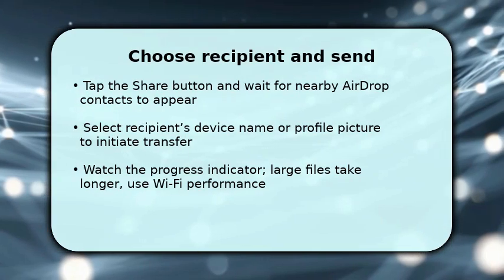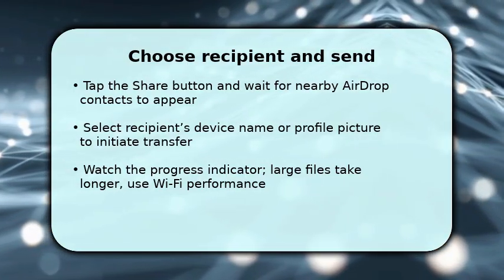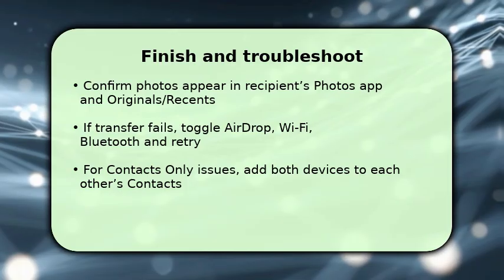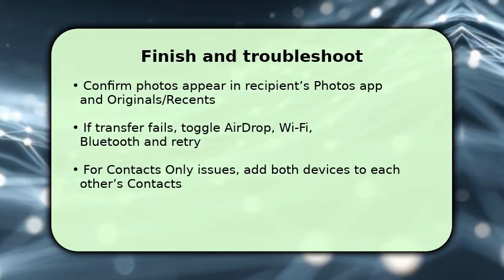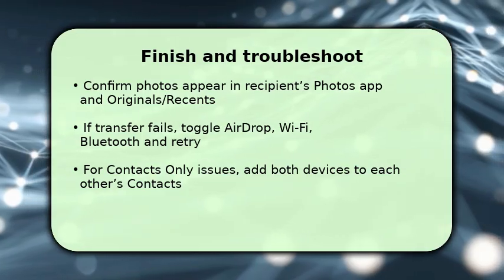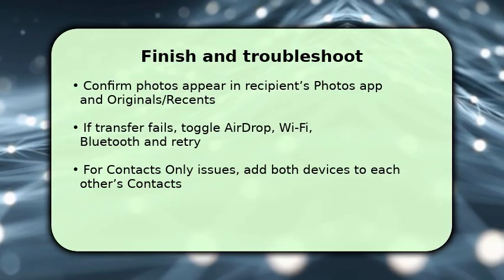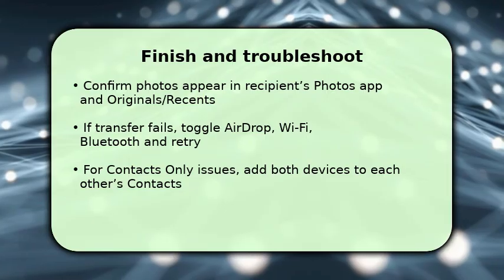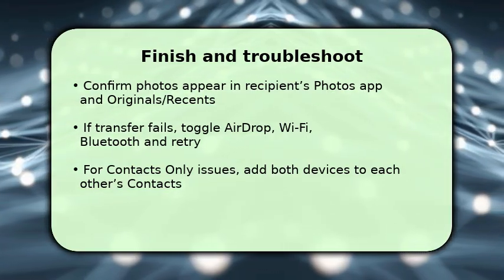How to Send Pictures Airdrop (updated)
Discover the latest techniques for sending pictures via AirDrop on iOS devices. This video tutorial guides you through optimizing your device settings, ensuring compatibility with both Mac and iPhone platforms, troubleshooting common issues, and enhancing security during transfers.

AirDrop, send photos, iOS transfer, Mac to iOS AirDrop, troubleshoot AirDrop, secure photo sharing